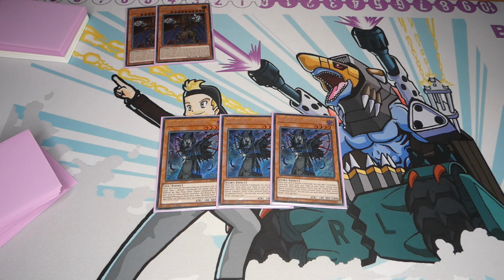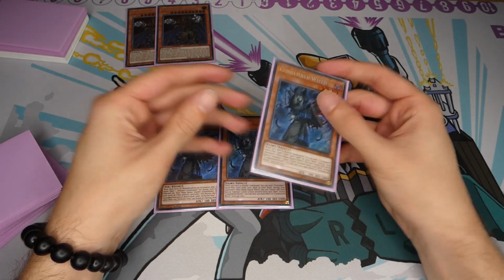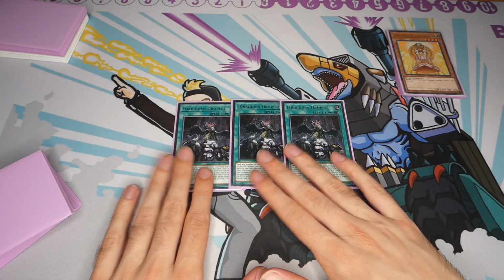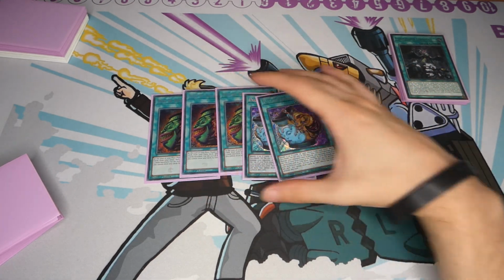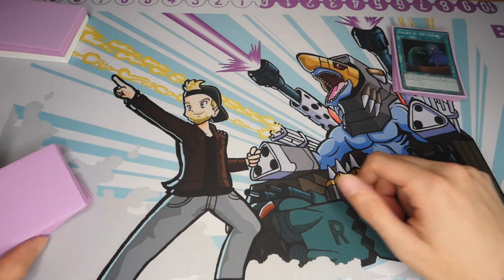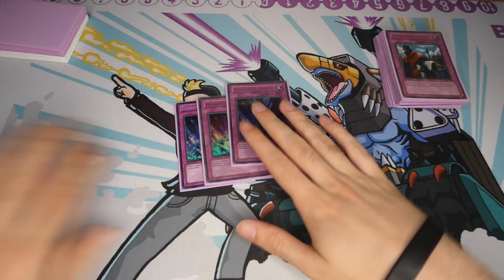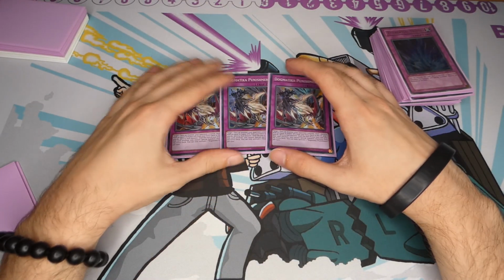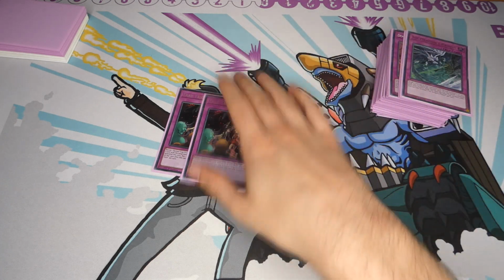1st Place Condemned Witch Eldlich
I won locals by searching Droplet and setting traps. AMA.

Intro: 0:00
Deck Profile: 1:04
Outro: 12:00